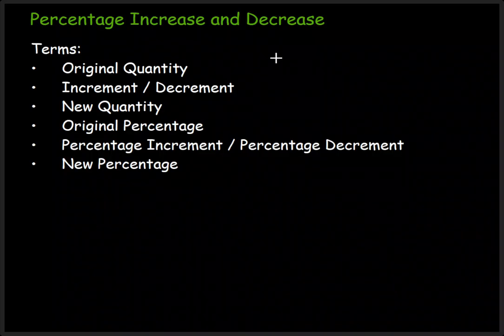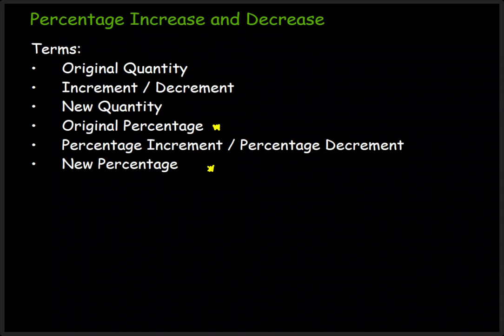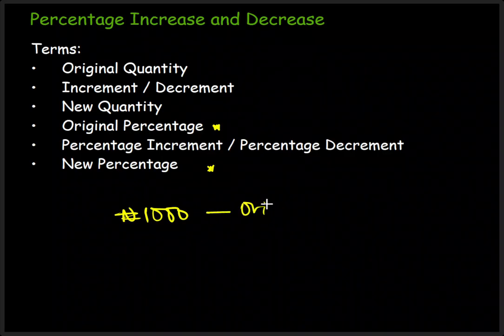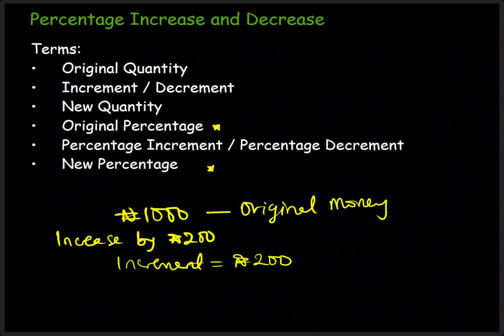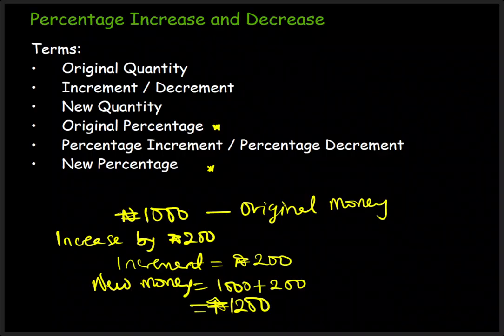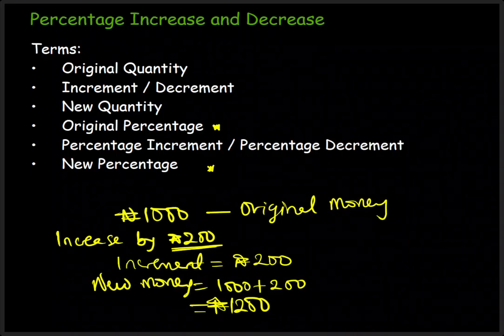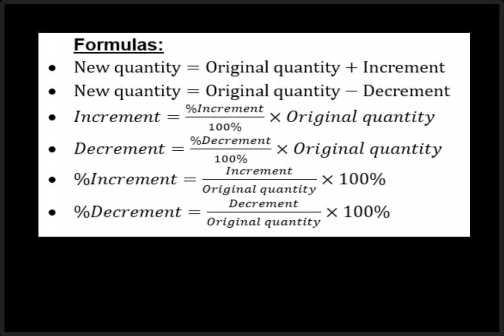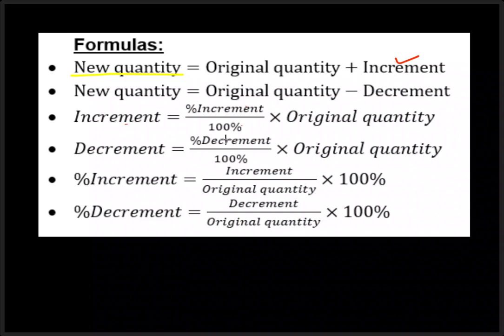#49 Percentage Increase and Decrease | Introduction and Formulas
Learn how to solve problems involving Percentage Increase and Decrease using simple formulas and step-by-step explanations. In this lesson, you will understand the meaning of percentage increase and decrease, the formulas involved, and how to apply them correctly in calculations and word problems.

This lesson is suitable for primary learners, junior secondary students, and anyone preparing for mathematics examinations.

📘 Topics Covered:
• Meaning of Percentage Increase
• Meaning of Percentage Decrease
• Percentage Formulas
• Worked Examples